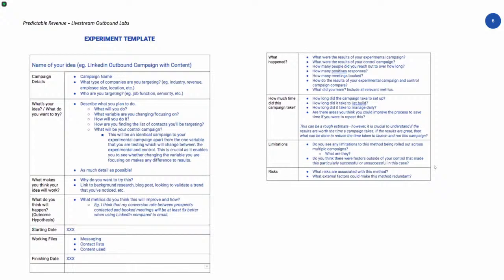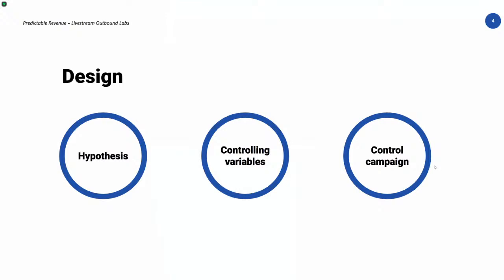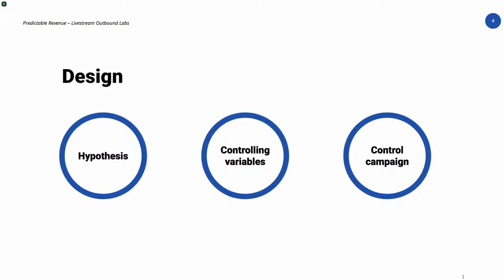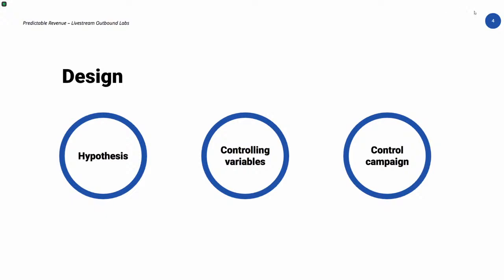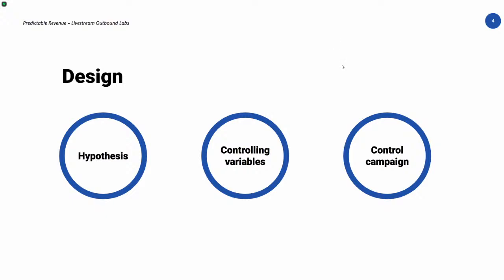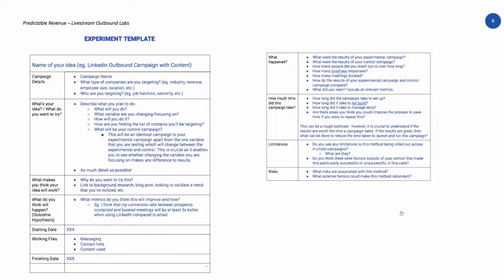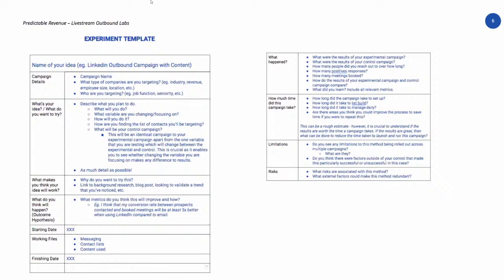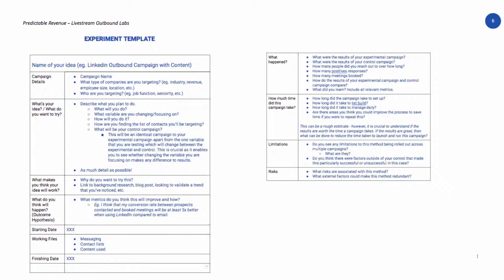How To Best Set-up Sales Experiments To Succeed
We have done more than 100 experiments, uncovering some convincing and surprising results. And now we want to share the knowledge and help you maximize your outbound success! We will be showing you how to create your own experiments and get the best results.